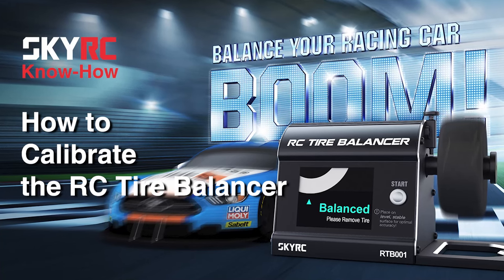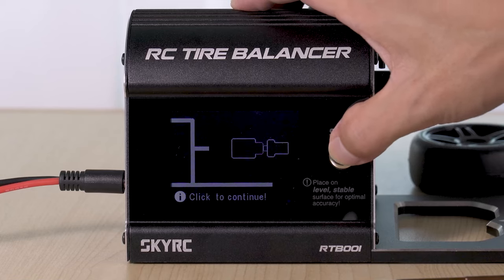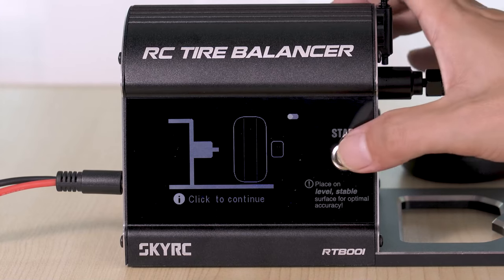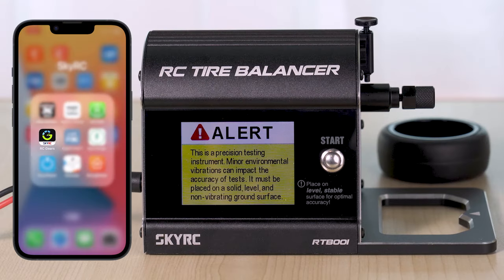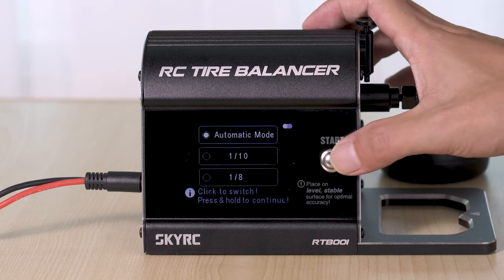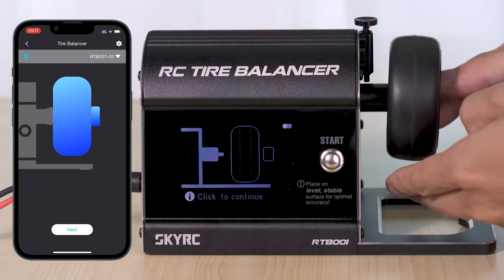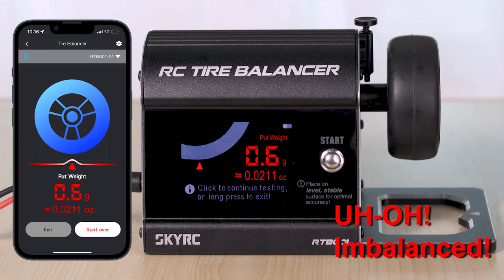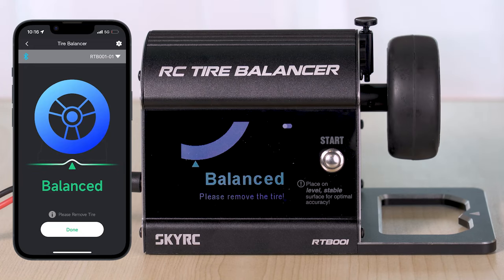SkyRC RC Tire Balancer Hands-on